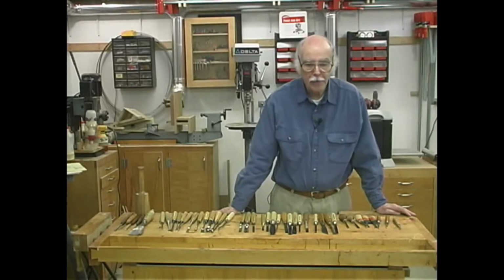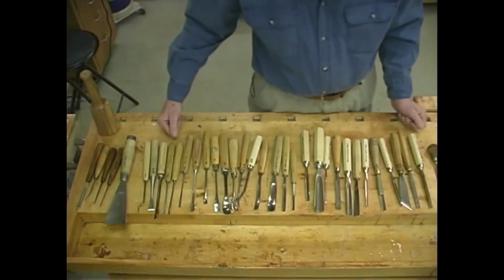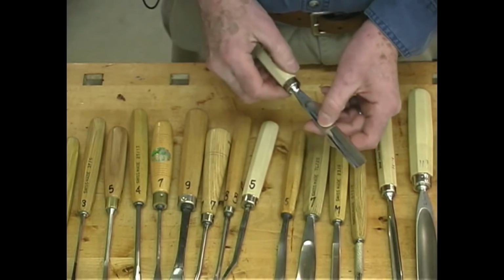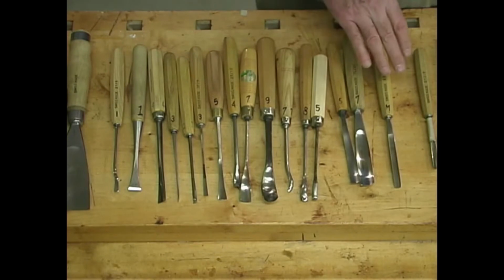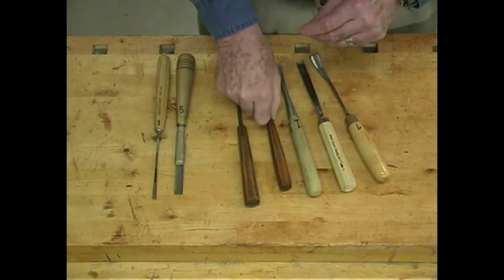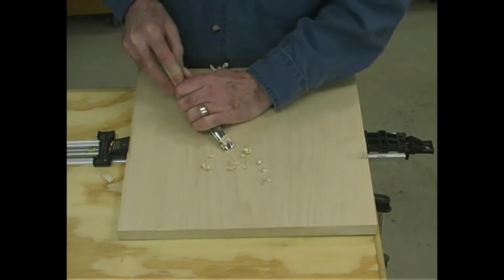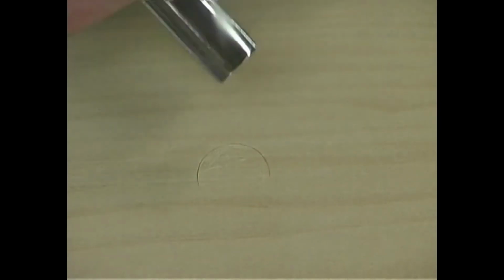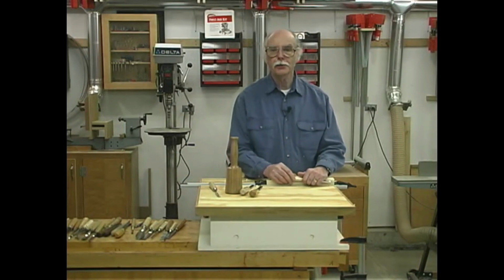W0007 Overview of Relief Carving Tools by David Reilly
Overview of Relief Carving Tools.  Learn all about the different shapes and types of relief carving tools and how they are used.

David Reilly walks you through most of the relief carving tools explaining how they are used and why you select one over another.

What is relief carving?
How to do relief carving?
What tools are needed for relief carving?
How to select the correct tool for relief carving?
How to model the shape before carving?

Here are some links to more information.

Supporting documentation for this video can be found on the companion website.  This link will take you to that resource page…